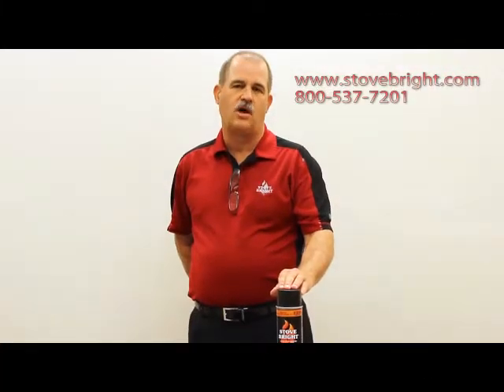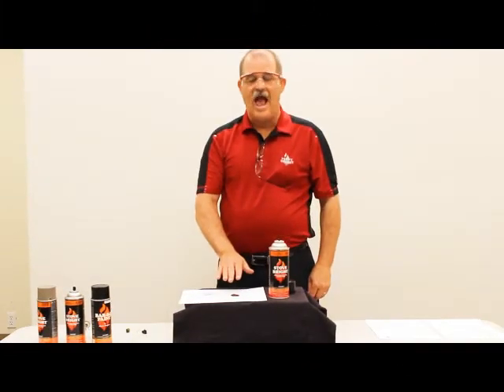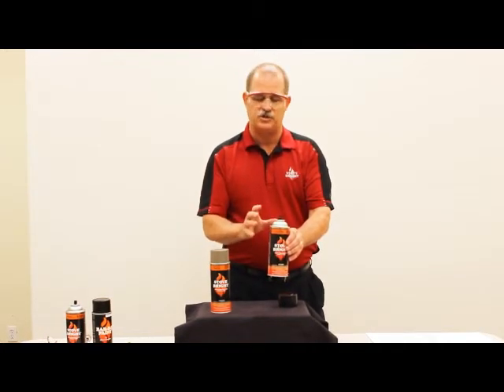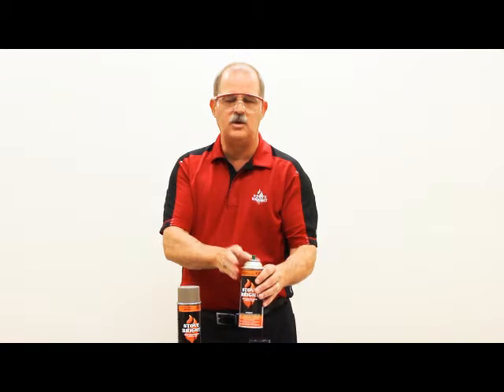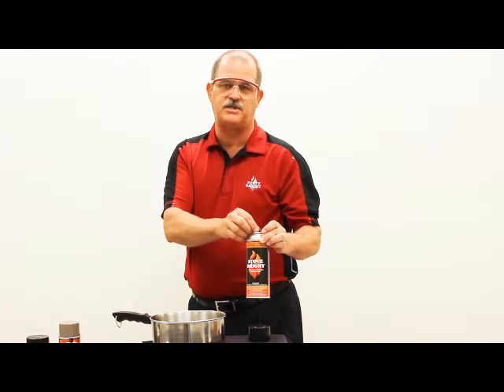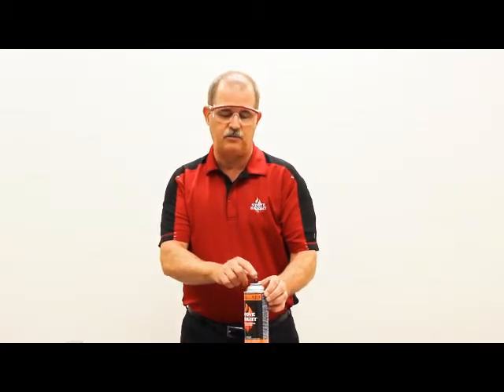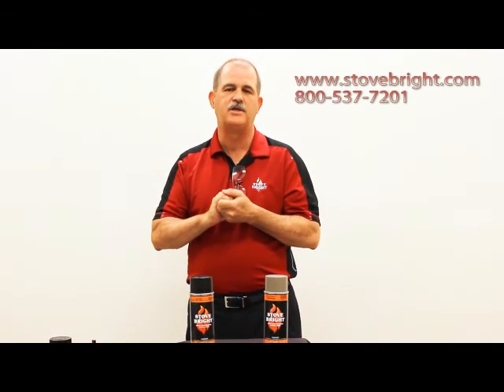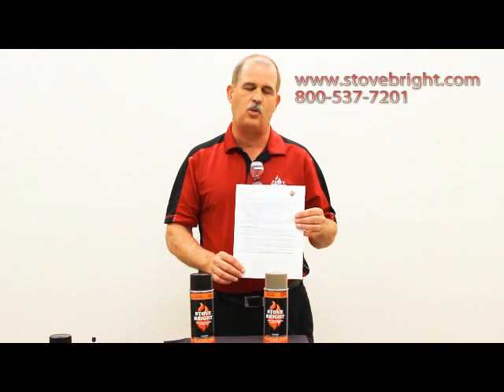Stove Bright® High Temp Paint replacement tips for Aerosol Cans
How to deal with replacing a clogged Stove Bright® High Temp Paint aerosol spray can tip and clean the tube out.

Video Content:
To prevent problems, shake the can. Clogging or spitting is less likely if can is shaken.